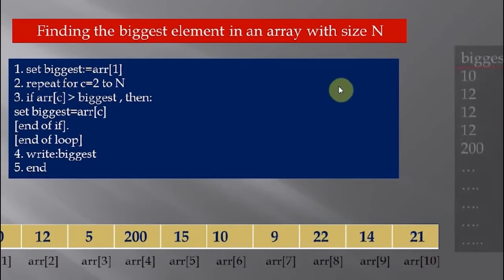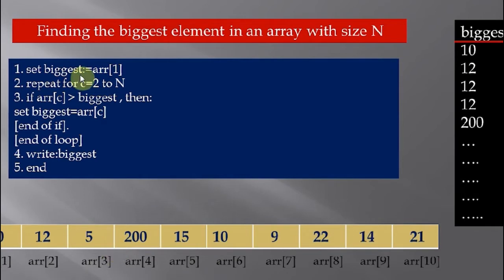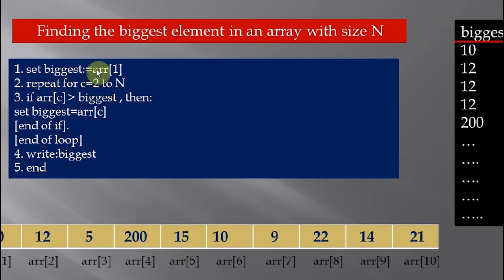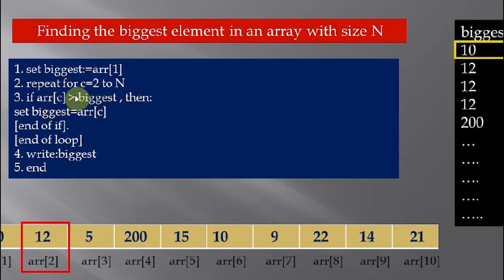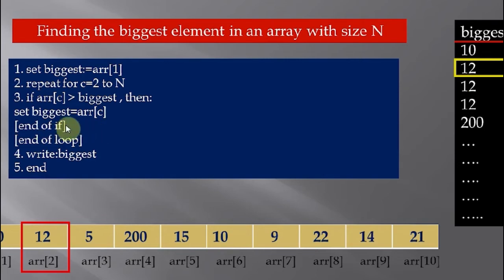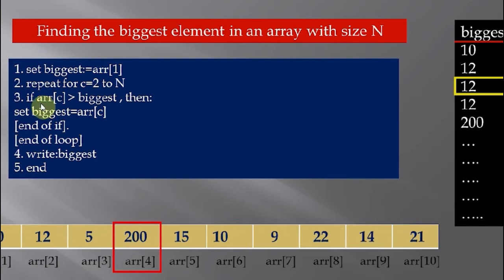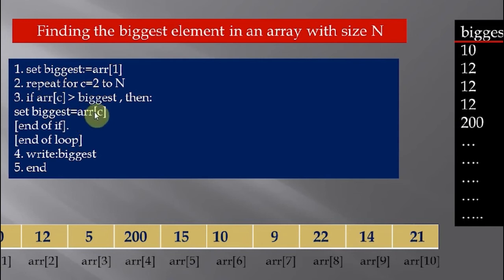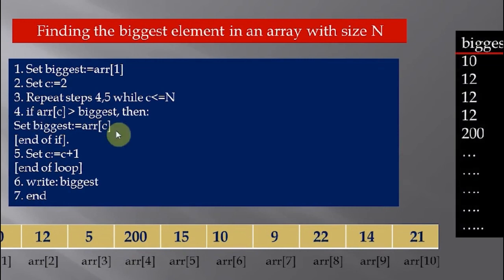Finding the biggest element || DSA || c programming